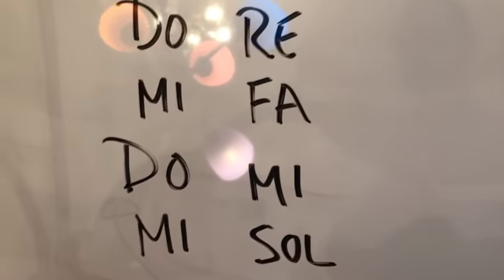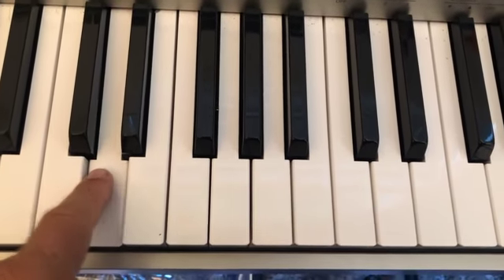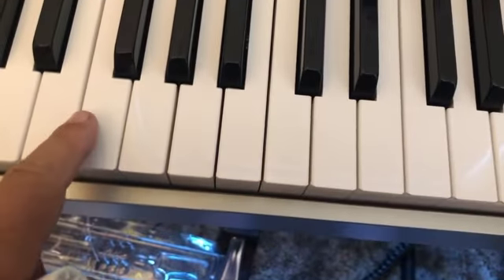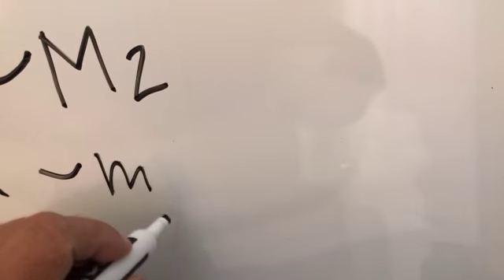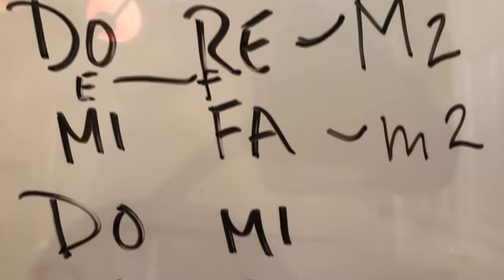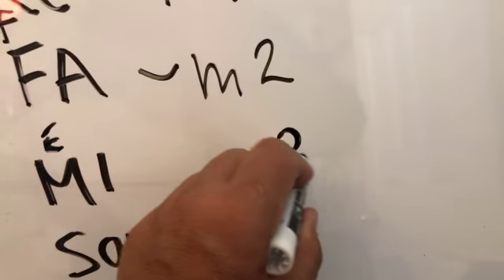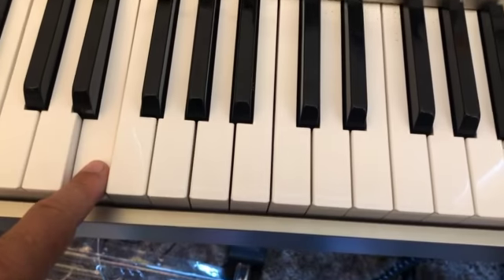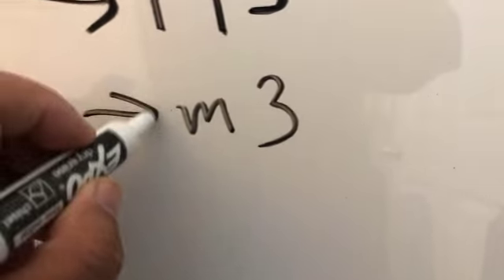Chapter 1 Intervals